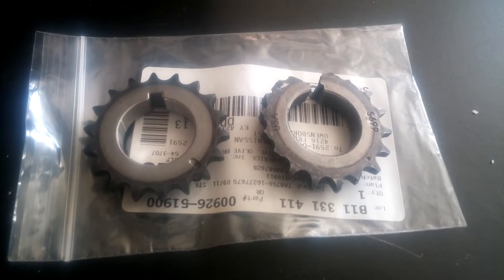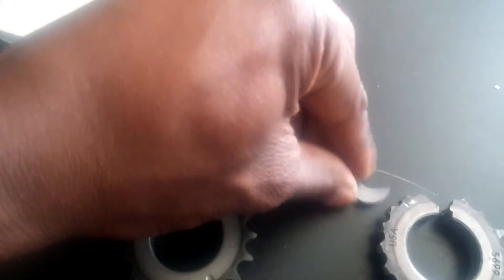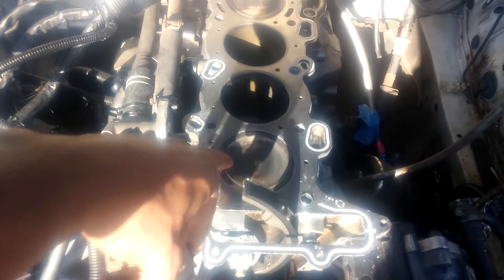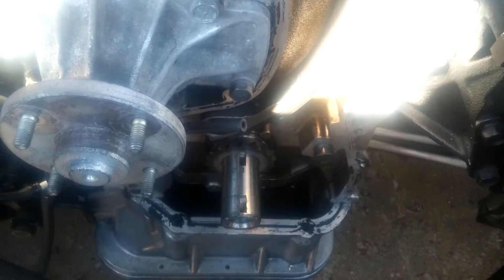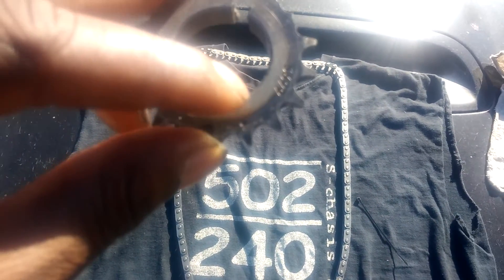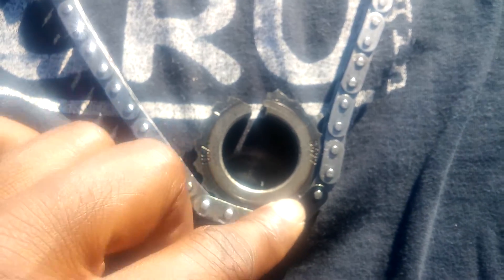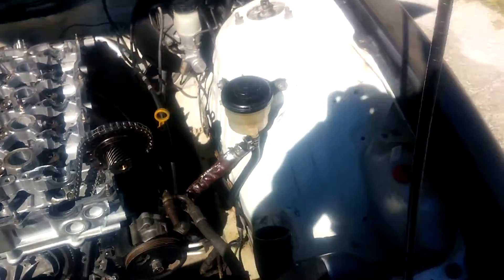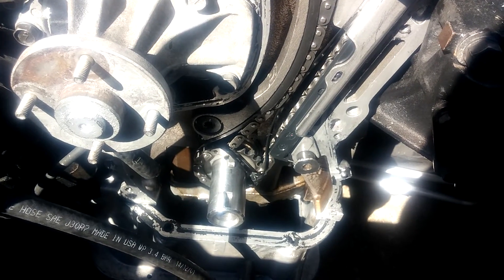Sr20det timing chain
Setting the timing chain on my sr20det